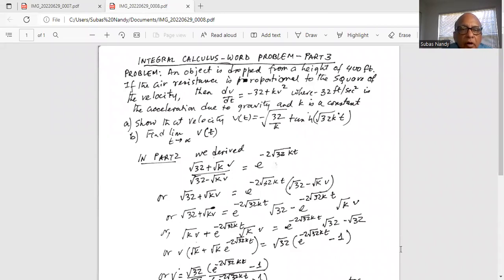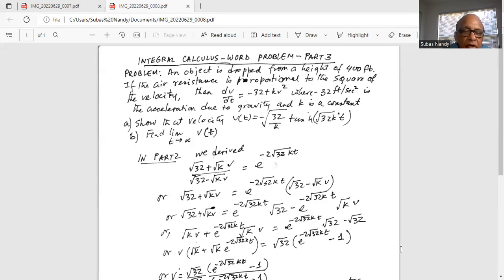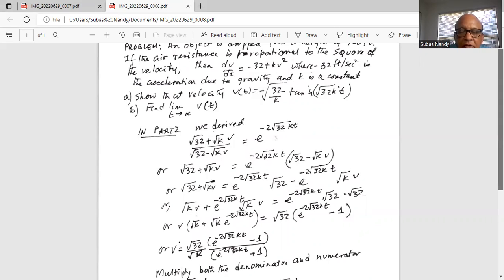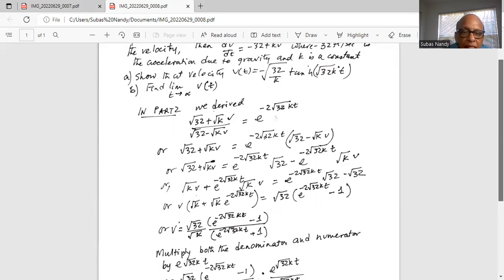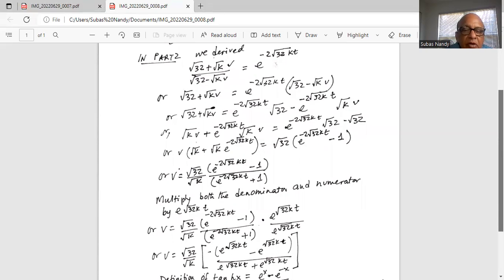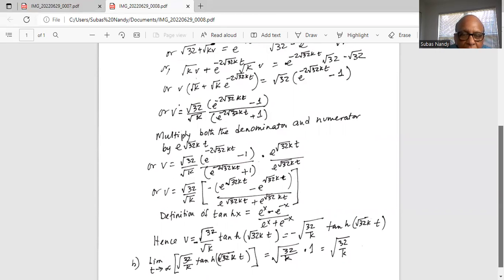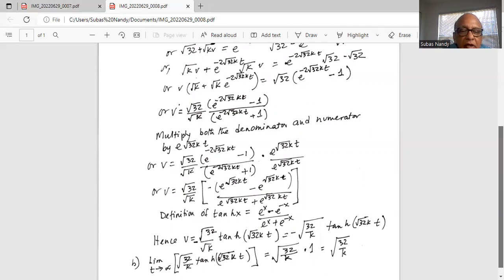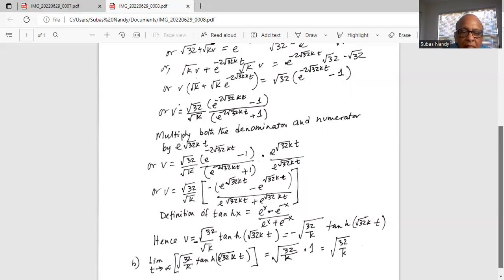Integration problem - 3